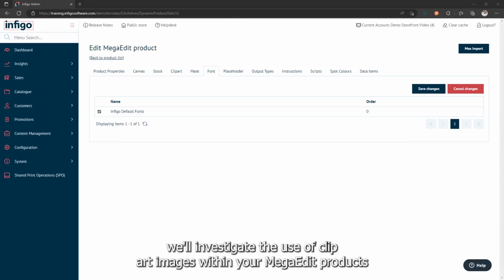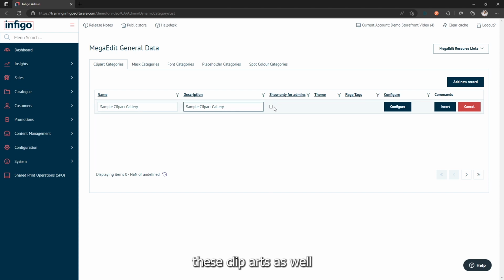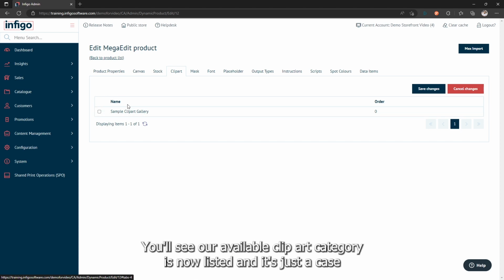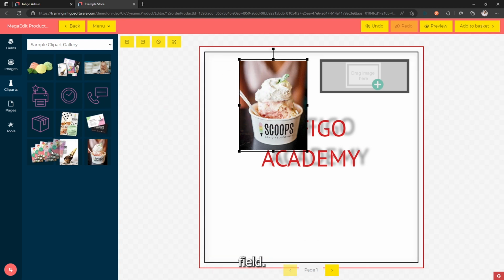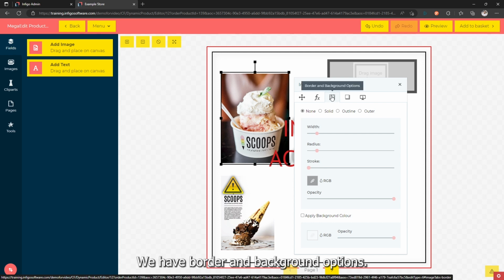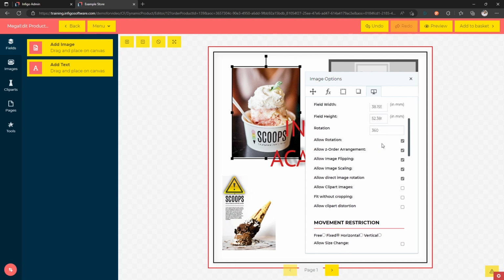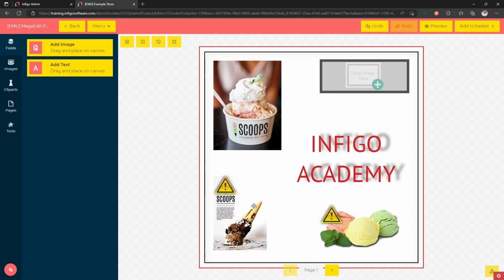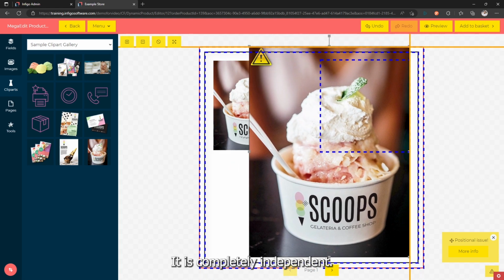Clipart in MegaEdit